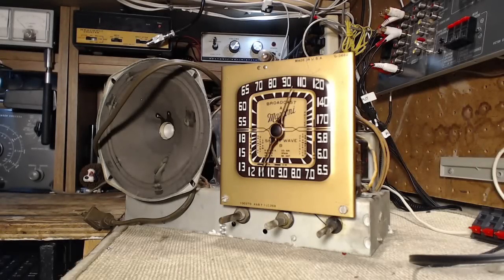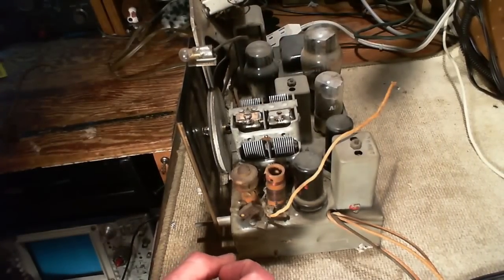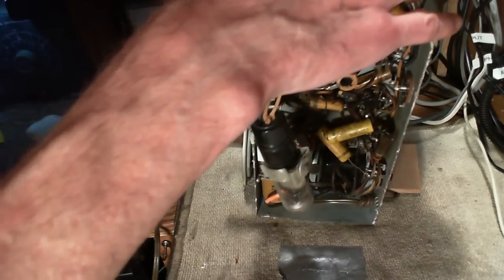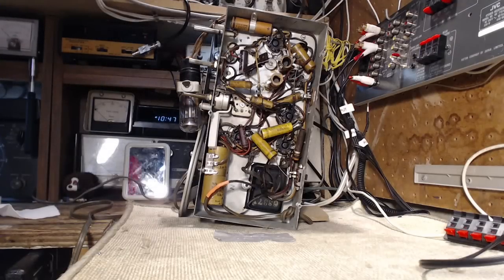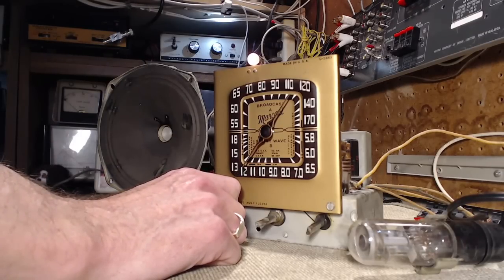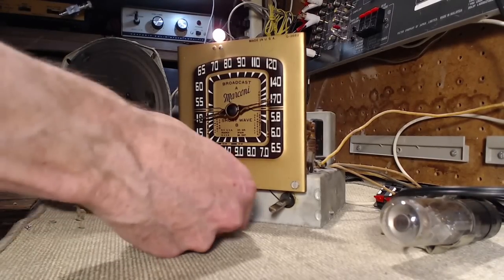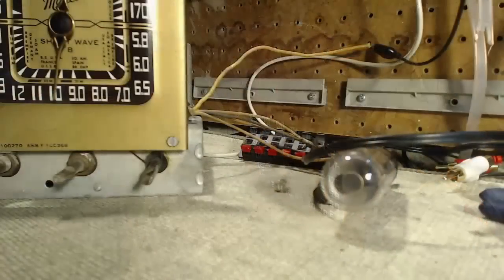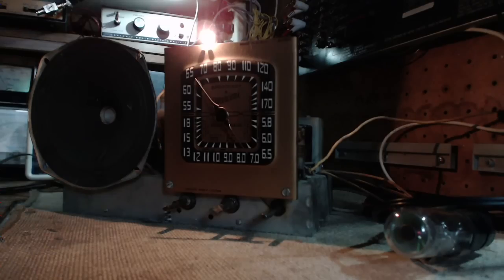Marconi 201A AM and Shortwave Radio Video #1 - Checkout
I checkout this Canadian built Marconi 201A vacuum tube shortwave radio.  The radio is in good shape and I may not find anything that needs attention.  Only one way to find out.